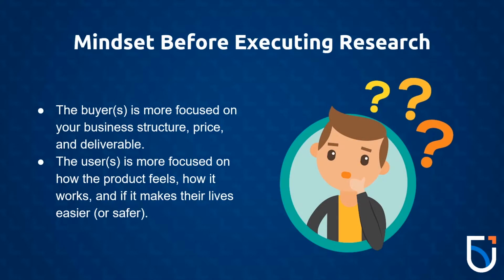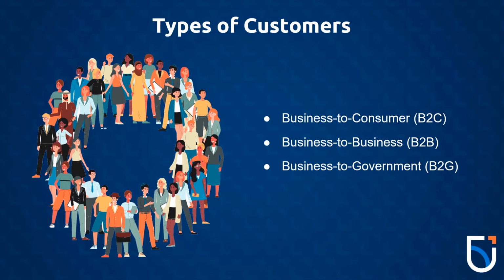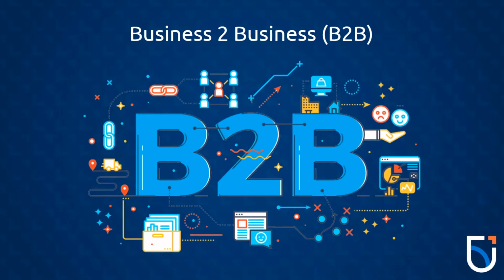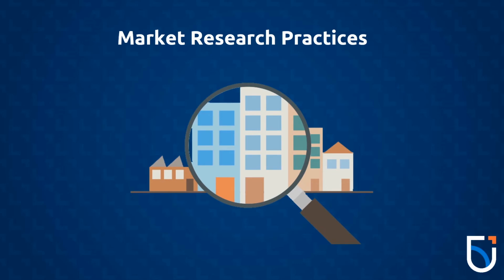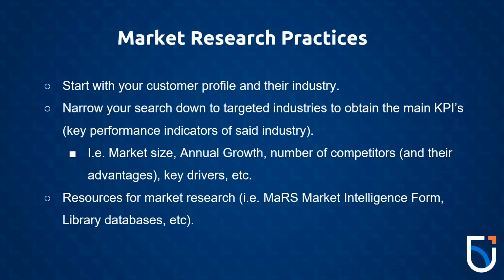Market Research & Validation - Brilliant Catalyst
Market research is an important part of any business. Analysing all the key stakeholders in your vertical will allow your solution to become more tailored to the users and decision-makers consequently improving the strength of your brand.